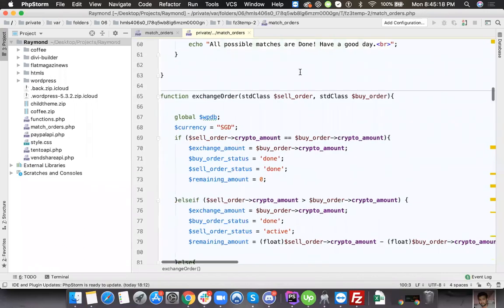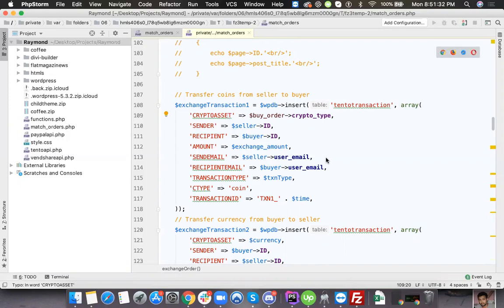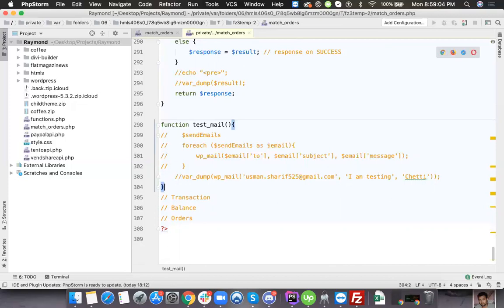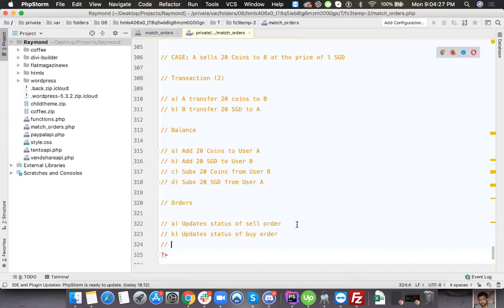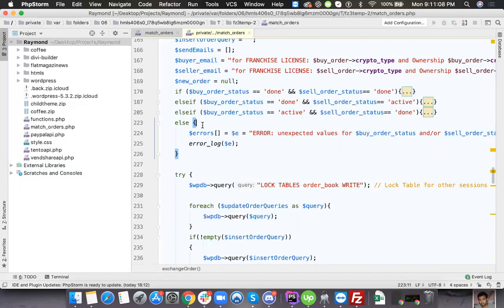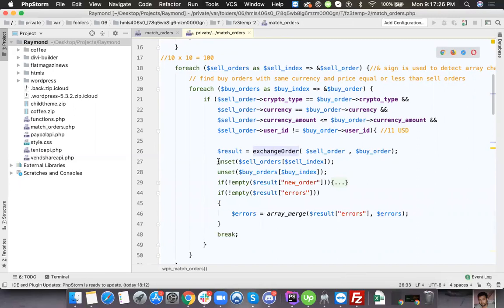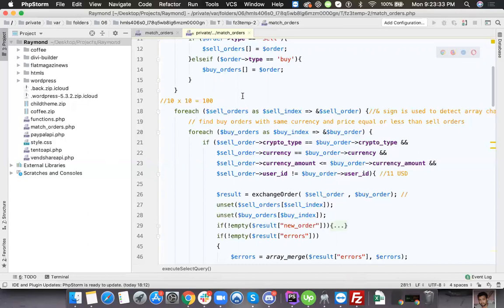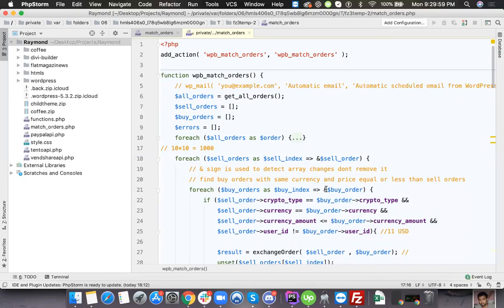Meeting With Usman Exchange Python Plan May Not Be Necessary